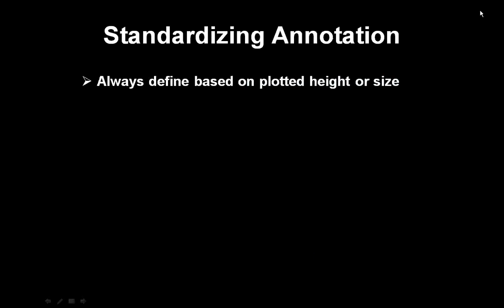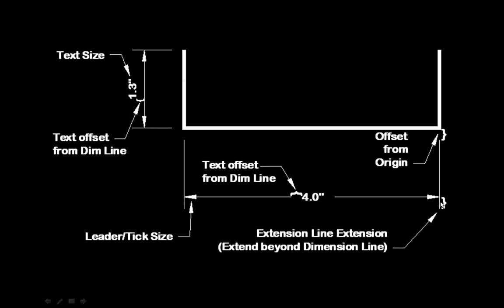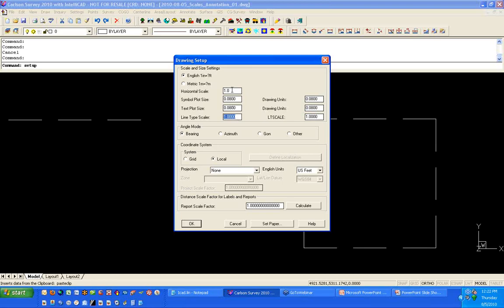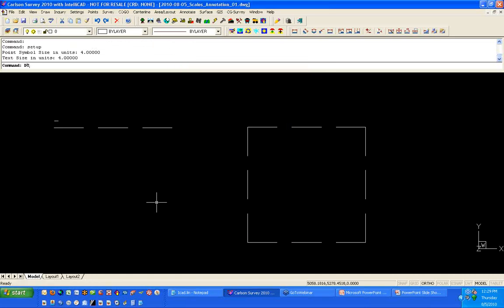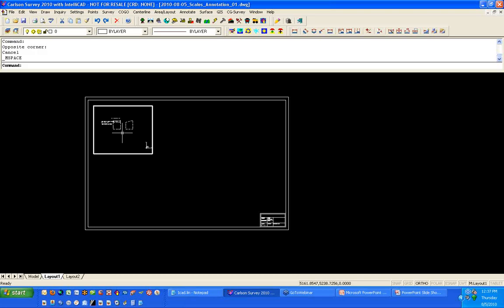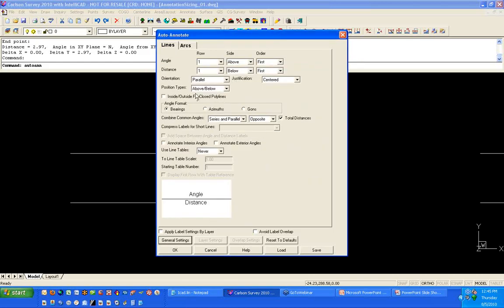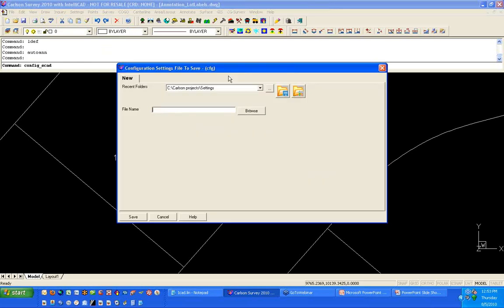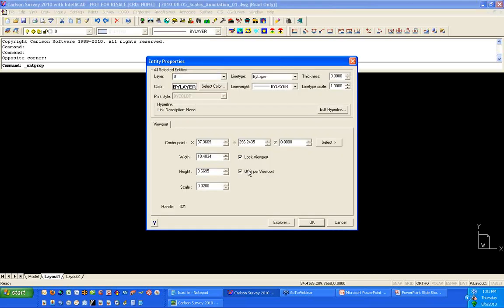Drawing Scales and Annotation in Carlson Software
This hour-long webinar will cover the use of horizontal scale settings, text sizing, linetype and dimension scaling & sizing in Carlson Software with IntelliCAD.

Whether working in plain IntelliCAD, AutoCAD or with Carlson, dealing with drawing scales and annotation sizing seems to always be a major frustration for drafters and designers.

Presented by Carlson dealer and Carlson College member Jennifer DiBona of That CAD Girl, this session will explain how Carlson's use of a few key settings makes this task much easier.